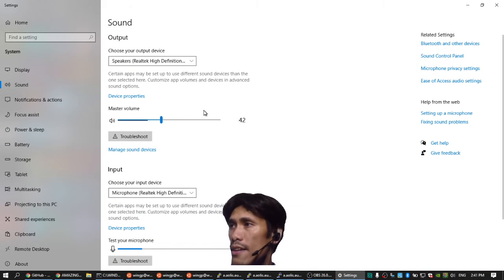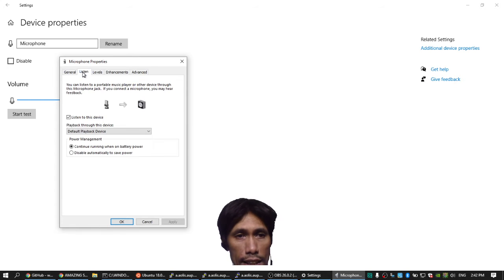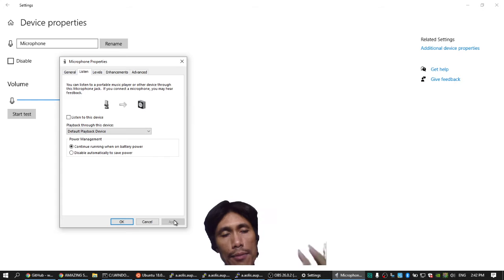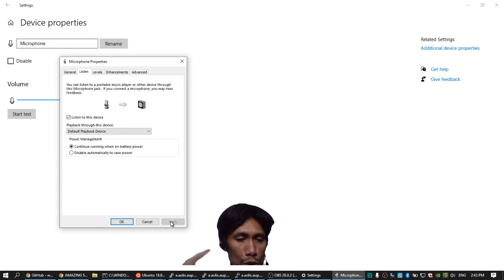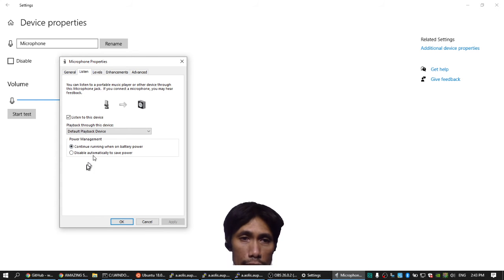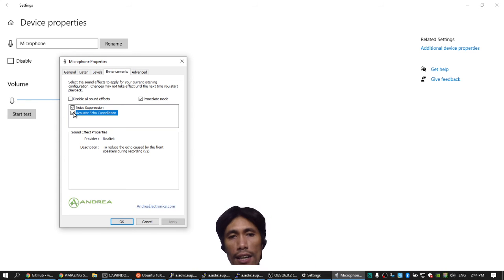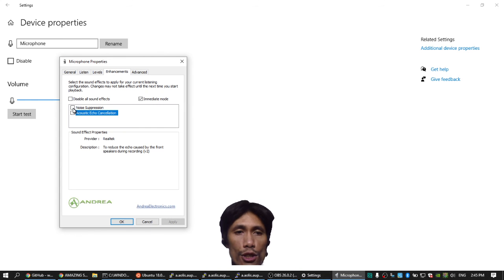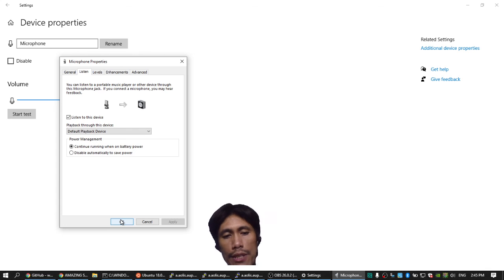Audio Awareness Tips in Video Conferencing